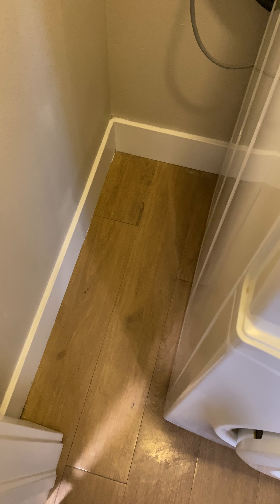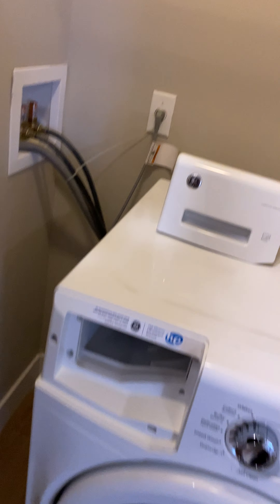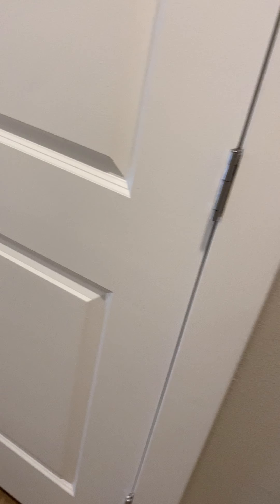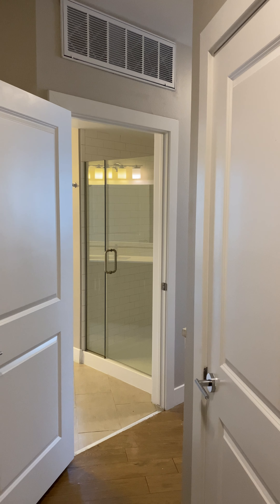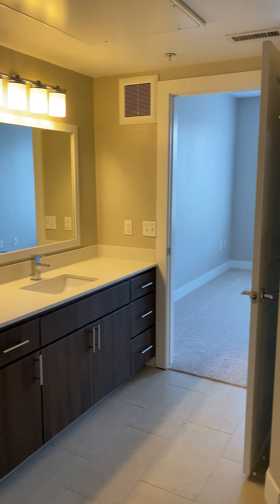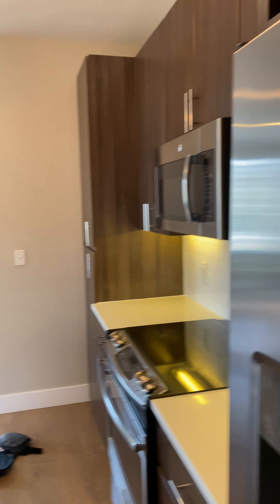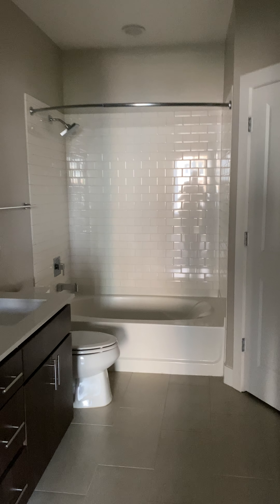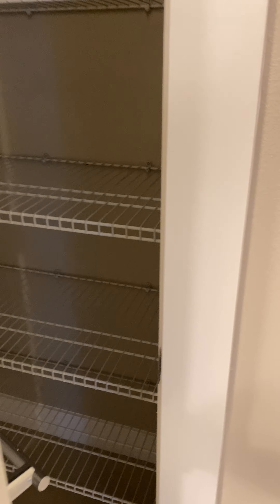Broadstone on 9th